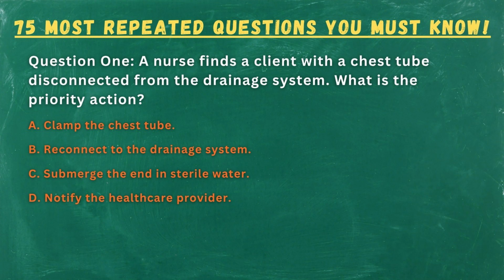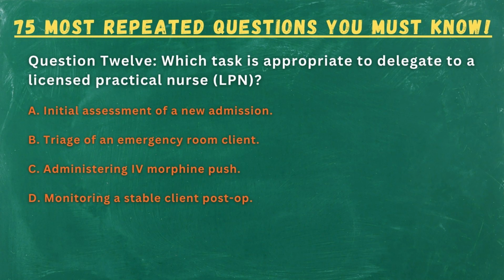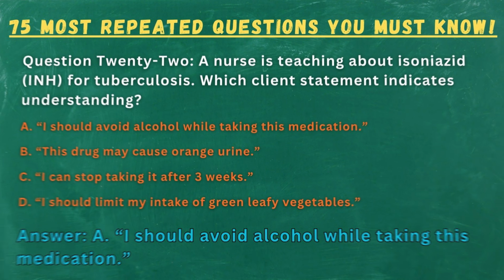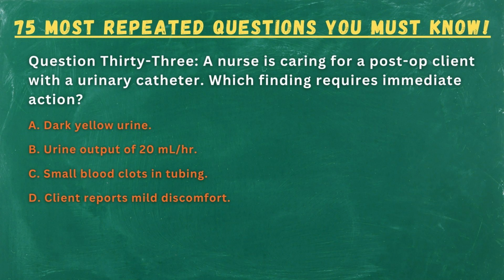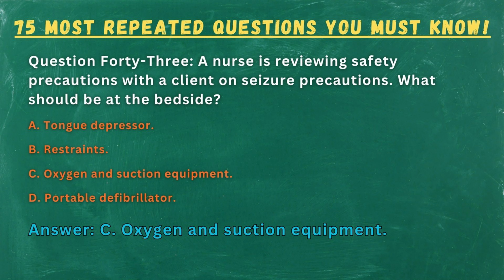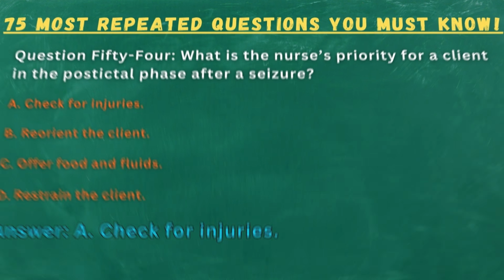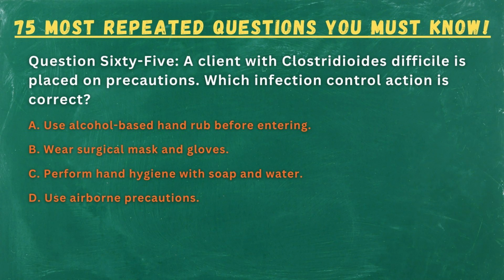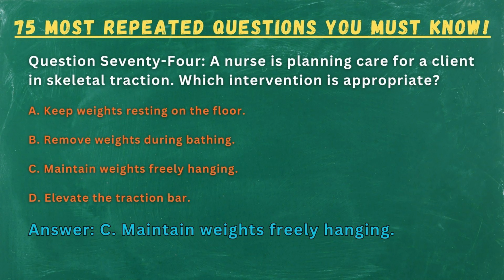NCLEX-RN Practice 2025 (Part 6): 75 Most Repeated & High-Yield Questions to Pass the NCLEX Exam Fast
🎓 75 Most Repeated & High-Yield NCLEX Questions
💊 Boost Your Clinical Judgment & Critical Thinking
📖 Perfect for Last-Minute NCLEX Prep
⏳ Watch till the end & test yourself!

👇 What’s Inside:
✅ 75 Frequently Asked NCLEX-RN Questions
✅ Rationales Explained for Better Understanding
✅ Build Test-Taking Confidence
✅ Enhance Your Patient Safety & Priority Skills
✅ Updated for the 2025 NCLEX-RN Exam

💥 Don’t Miss This FREE Practice Session! 💥
⚠️ PASS Your NCLEX-RN on the First Try! ⚠️
🔥 Join thousands of nursing students who are mastering the NCLEX-RN with us!

👉 Chapters:
⏩ 00:00 - Intro
⏩ 00:30 - Question Set 1
⏩ 10:00 - Question Set 2
⏩ 20:00 - Question Set 3
⏩ 30:00 - Final Tips

💡 TIPS:
📌 Practice Daily
📌 Focus on Safety & Prioritization
📌 Understand Rationales
📌 Stay Positive & Believe in Yourself 💪

👍 Like | 💬 Comment | 🔗 Share with Fellow Nursing Students